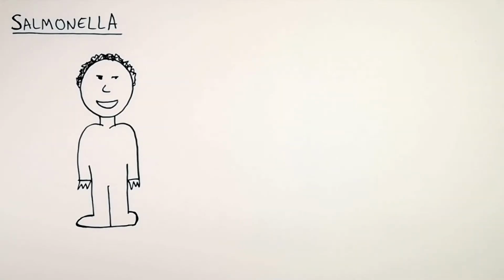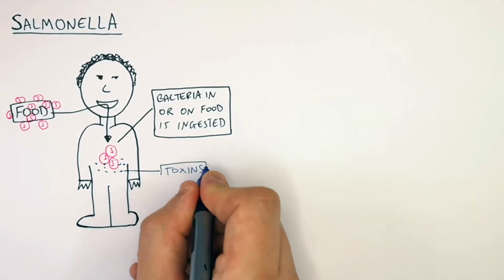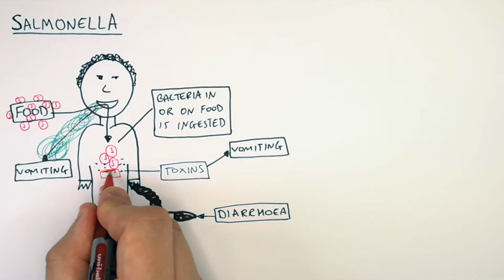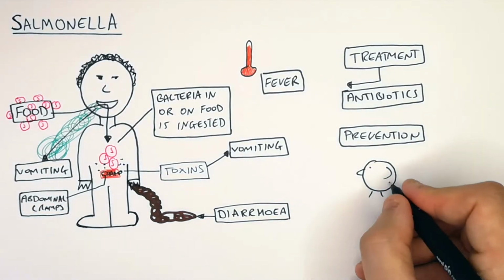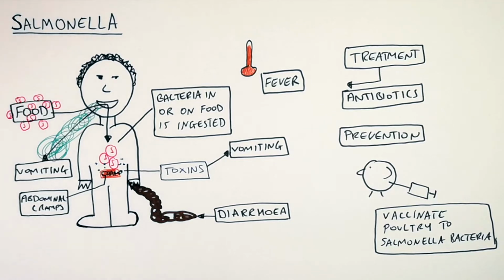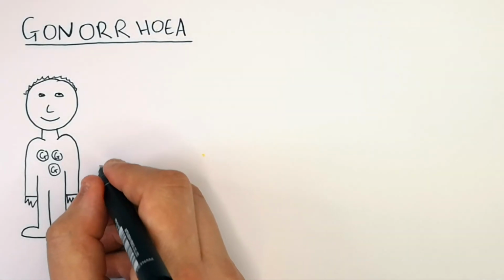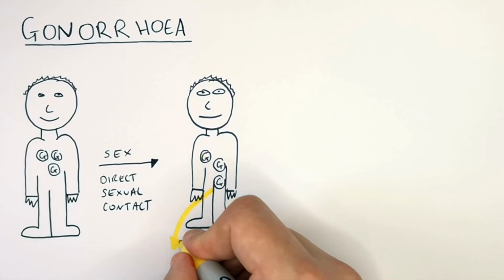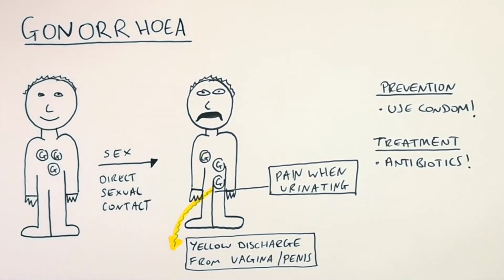GCSE Biology - Bacteria Diseases Explained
Bacteria Diseases | AQA | Salmonella & Gonorrhoea | Biology GCSE (9-1) | kayscience.com